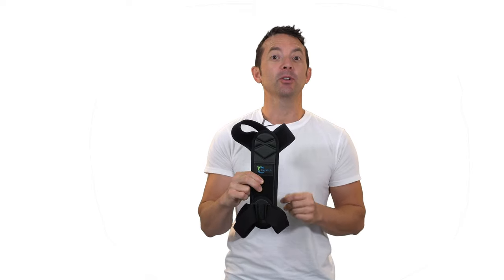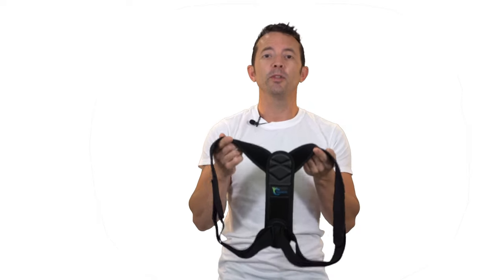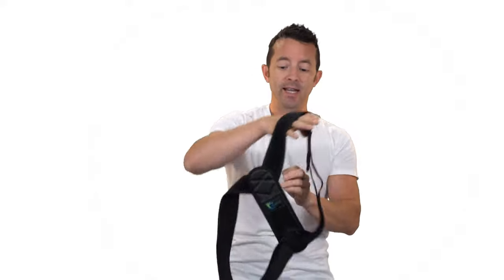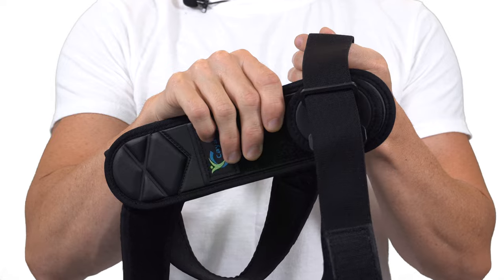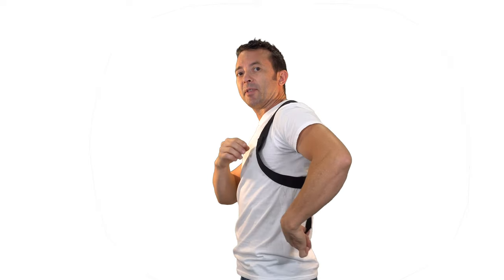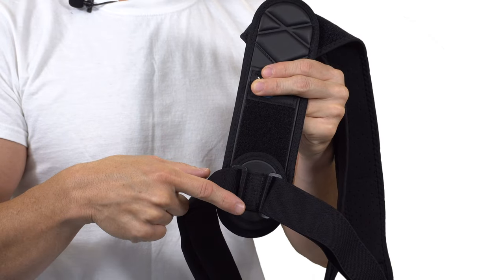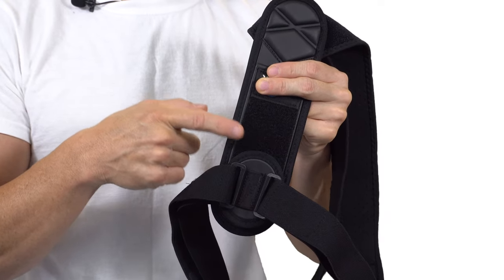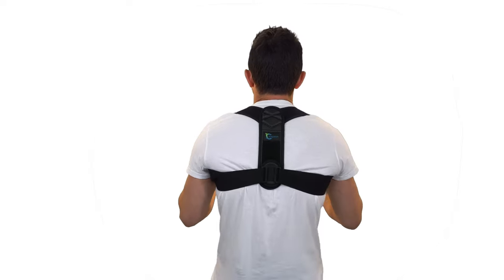How To Put On the Cayatch One-Size-Fits-All Posture Corrector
This tutorial I will share how to put on the Cayatch one size fit all posture corrector | how to wear a posture corrector | How to use the Posture Corrector Brace | how to wear a posture corrector belt